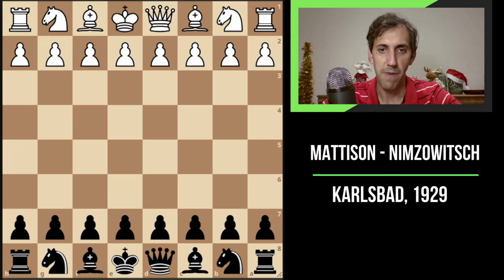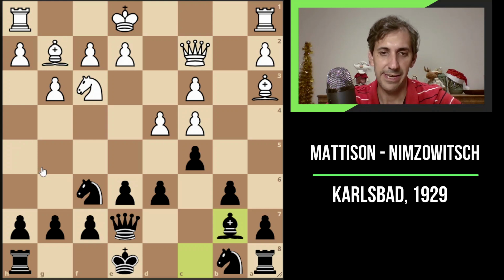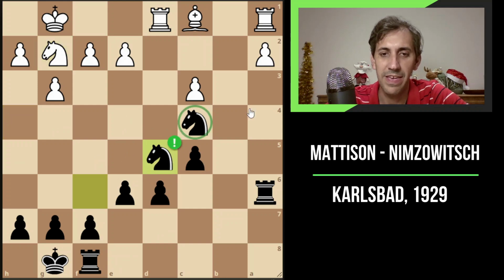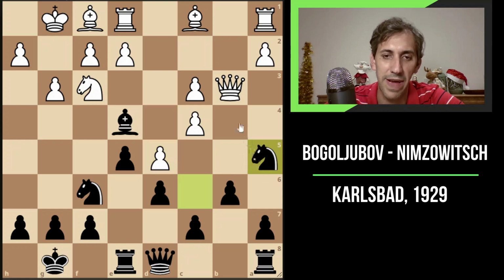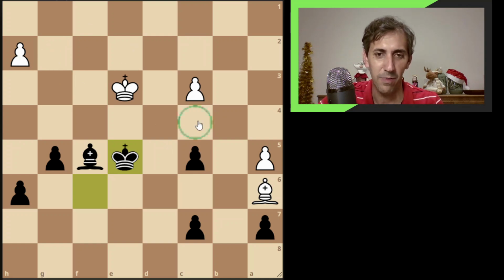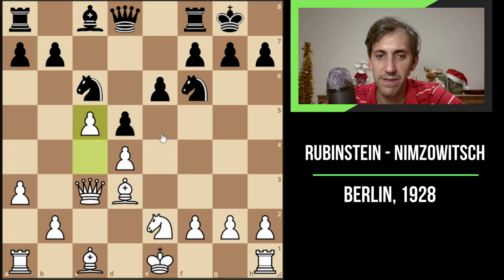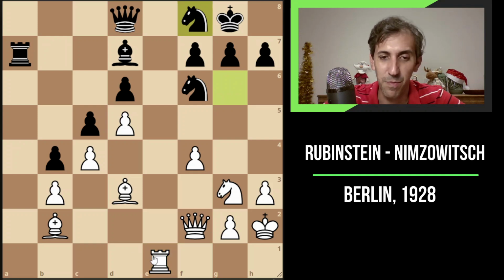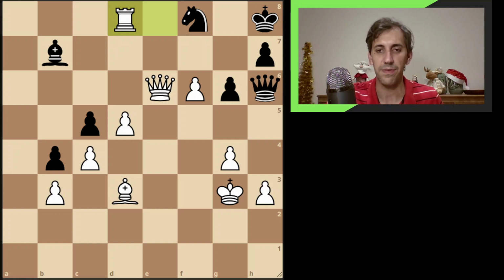Learning a New Opening? Do THIS first!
In this video we discuss the importance of the classics in the understanding of the ideas of your chess openings. I suggest an approach based on studying the evolution of opening variations, as a first step towards getting familiar with their typicial plans, structures and maneuvers.

00:38 -- The "Historical Approach"
02:20 -- Mattison - Nimzowitsch
13:20 -- Lessons in the opening from the game
15:00 -- Bogoljubov - Nimzowitsch
23:40 -- Other ideas and Rubinstein-Nimzowitch
37:13 -- Lessons in the opening from the game